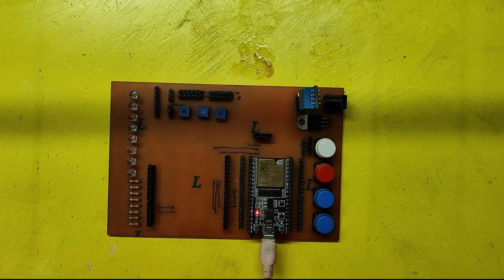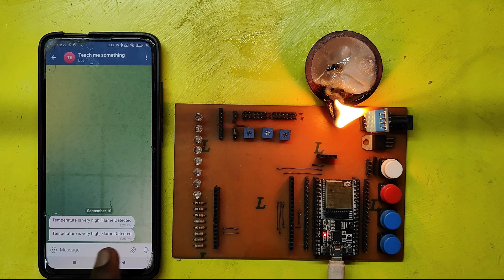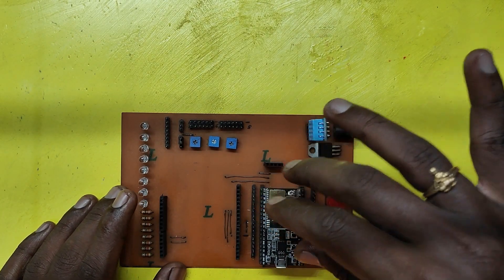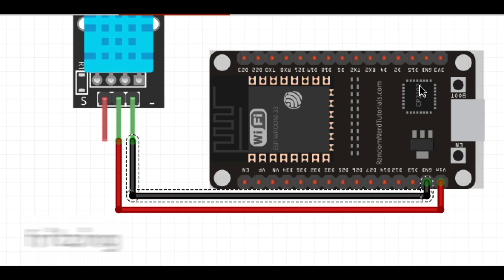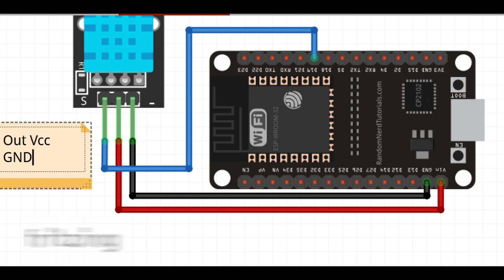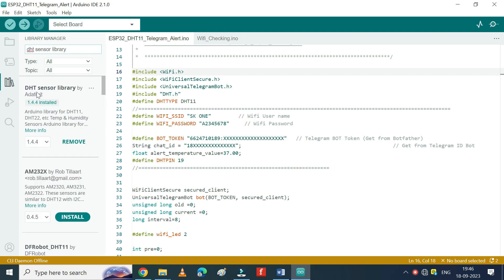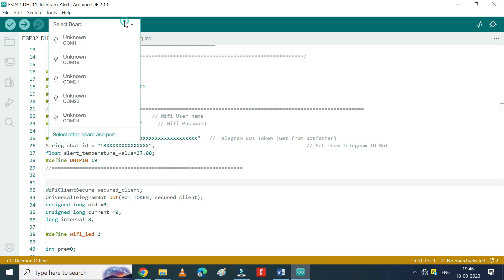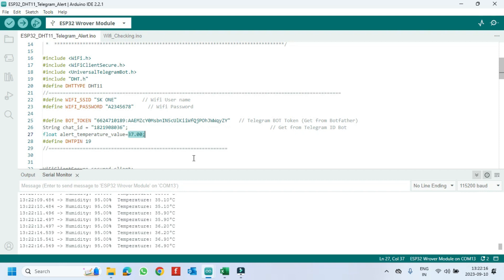ESP32 DHT 11 Telegram Alert | esp32 telegram notification | esp32 telegram bot | Teach Me Something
Dear Viewers,